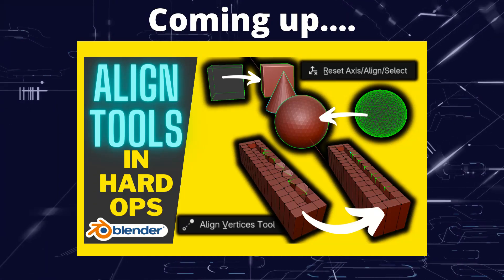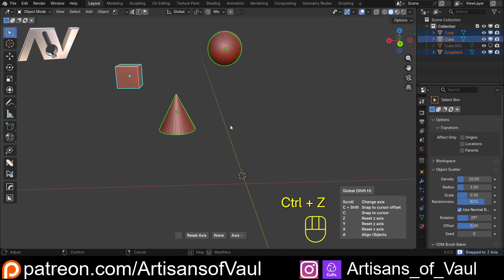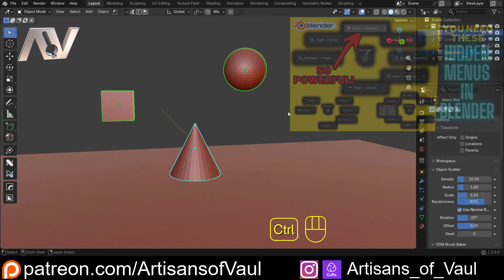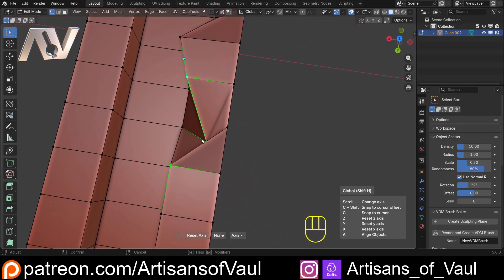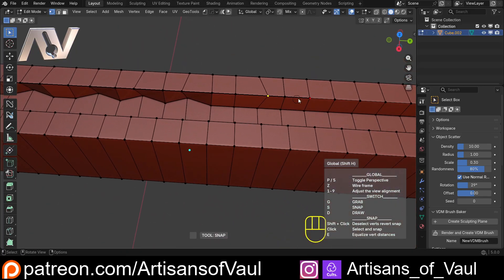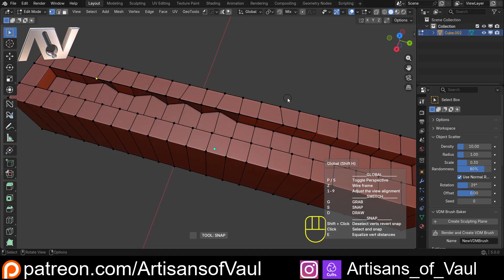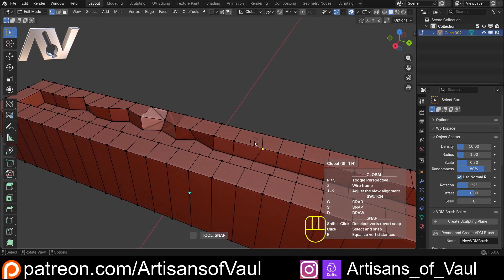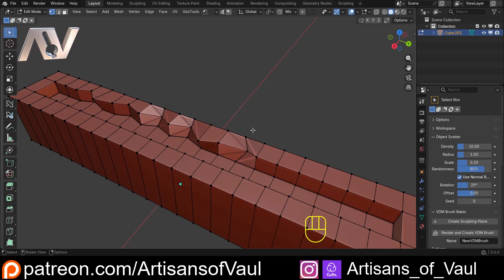Align Tools for Blender in Hard Ops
Hard Ops has some fantastic tools, there's a reason it is one of the top selling addons for Blender.  But their align tools often seem to be missed by tutorials and guides and I think they are really helpful, with some great options.